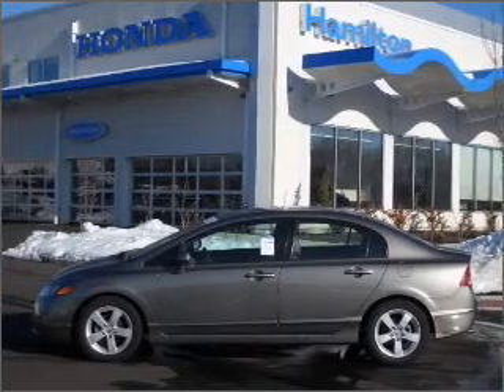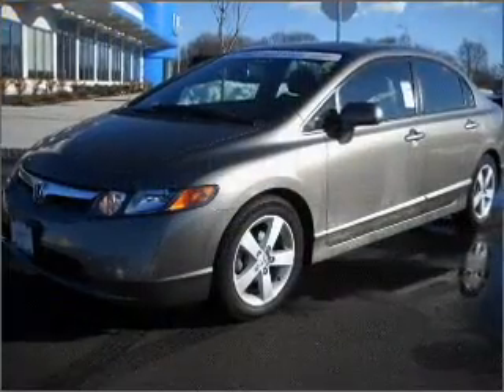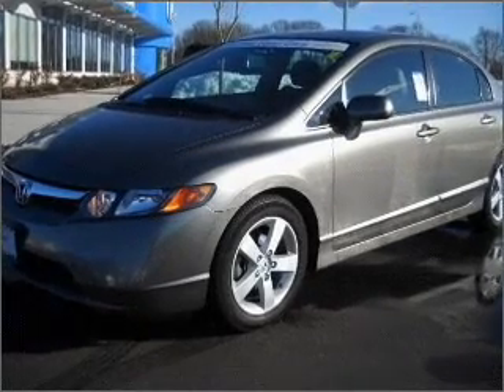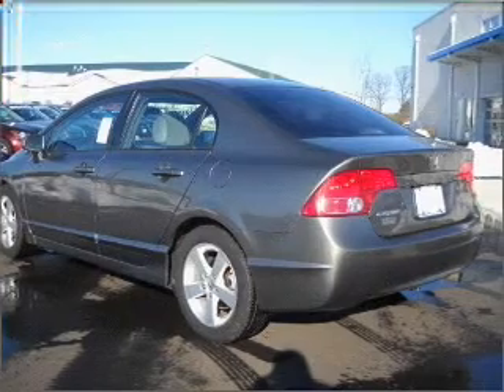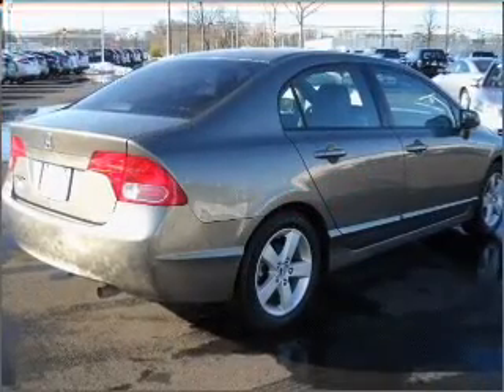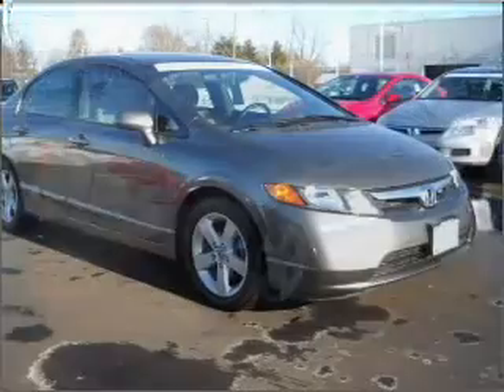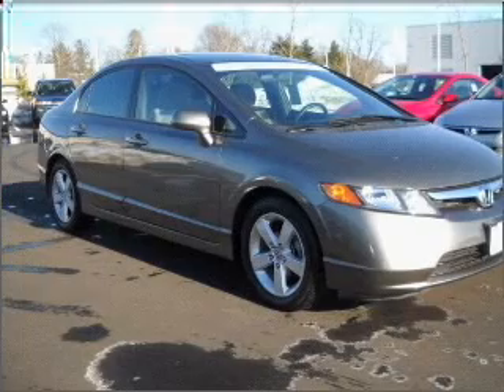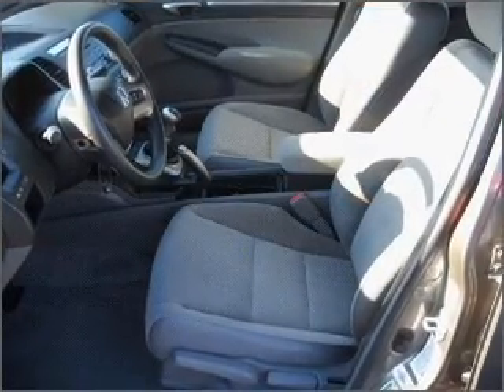2008 Honda Civic - Hamilton NJ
Year: 2008
Make: Honda
Model: Civic
Trim: EX Sedan 4D
Engine: 4 cylinder 1.8 liter vtec
Transmission:
Color: Gray
Mileage: 14165
Address:
655 US Highway 130